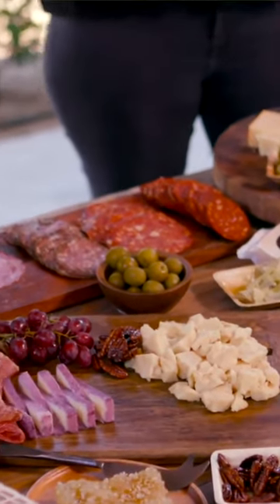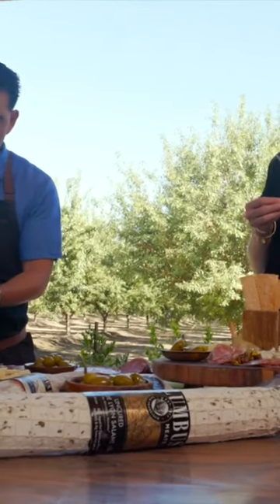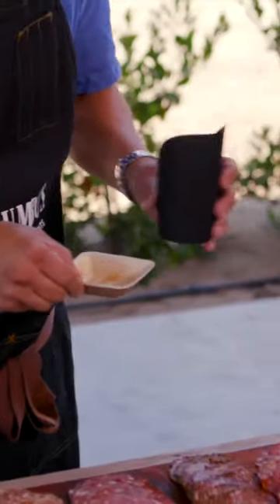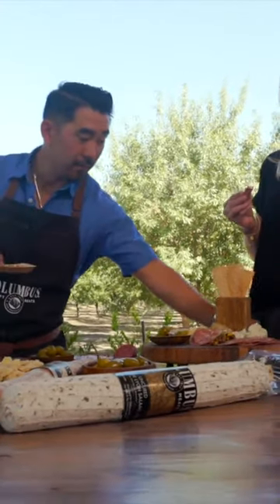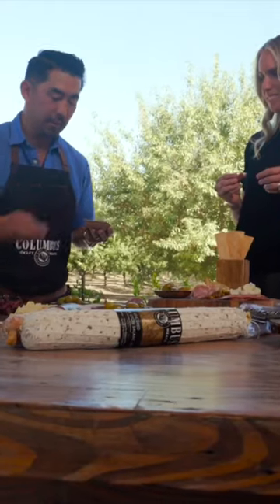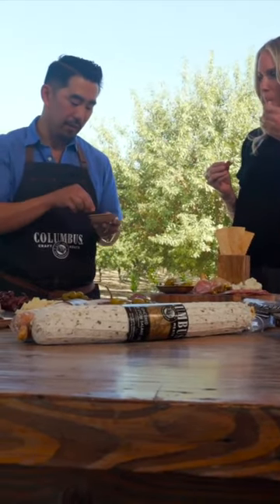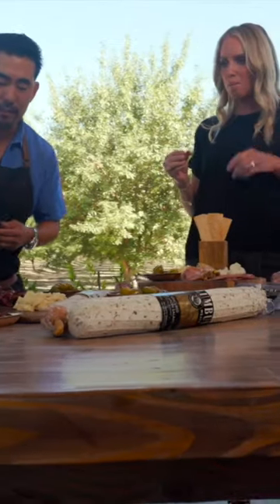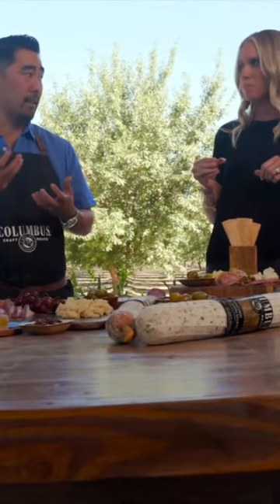Search for the Perfect Bite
Bringing you meat, cheese, acid, crunch and wow factor in every episode.